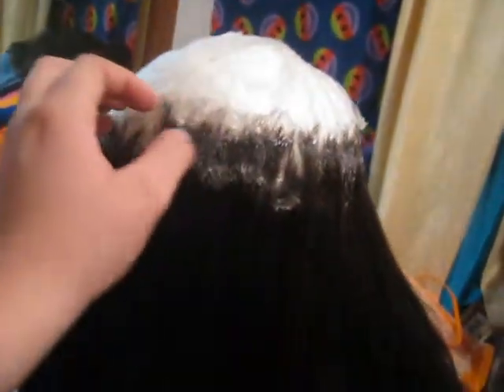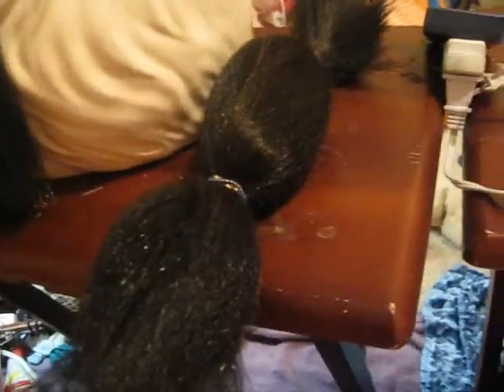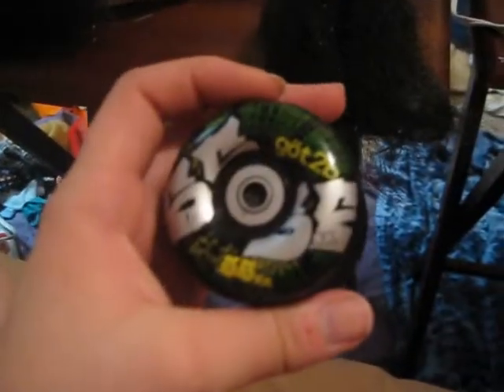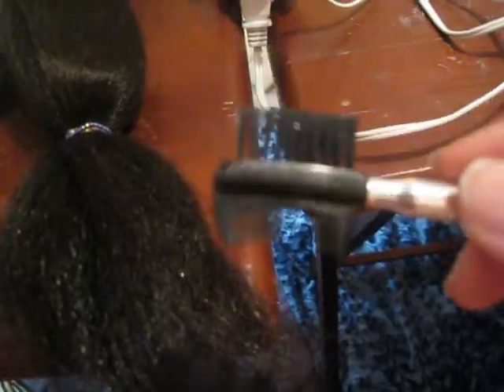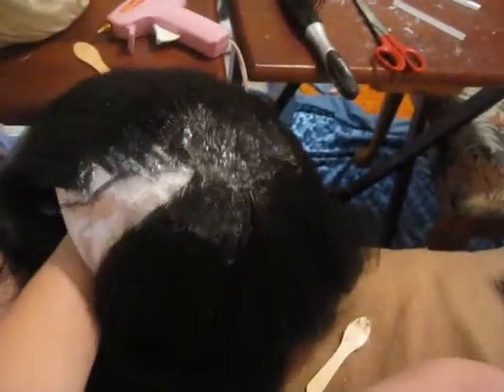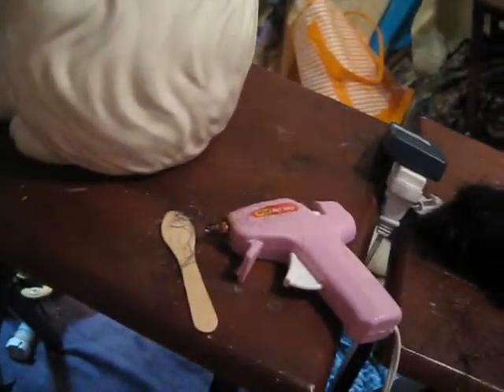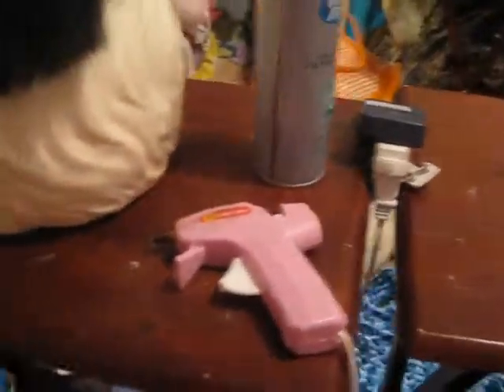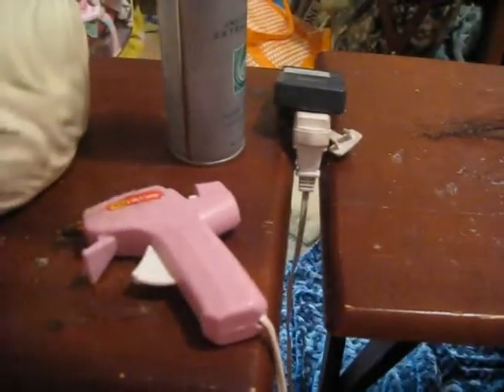how to make a wig part 2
this is the second part of how to construct a wig